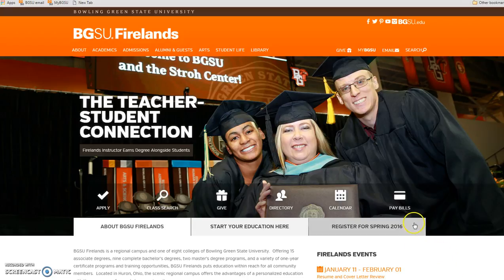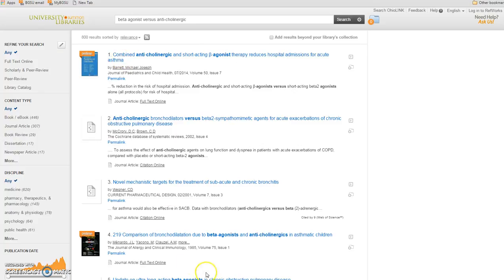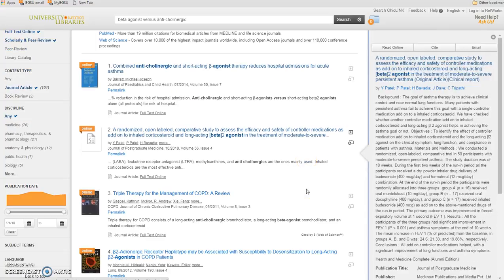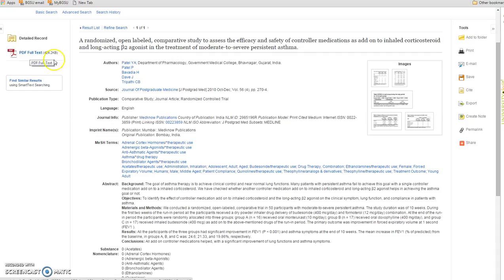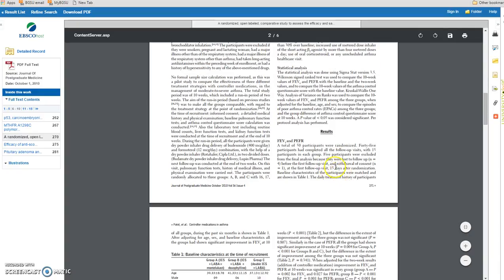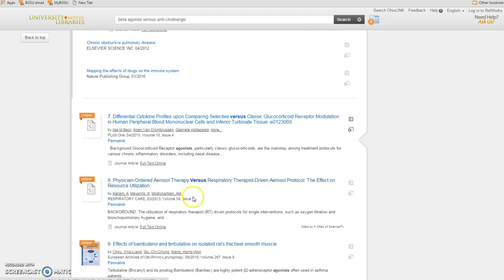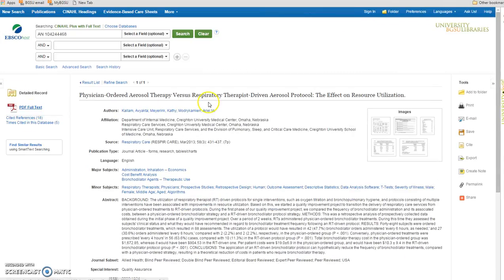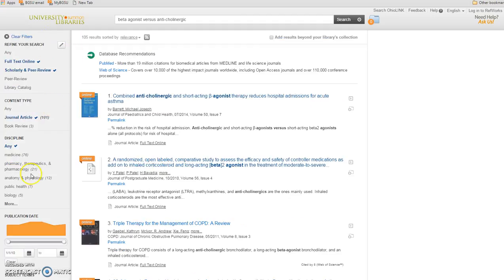Library Research Tutorial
This tutorial will show you how to search for research articles using the BGSU Firelands Library website.